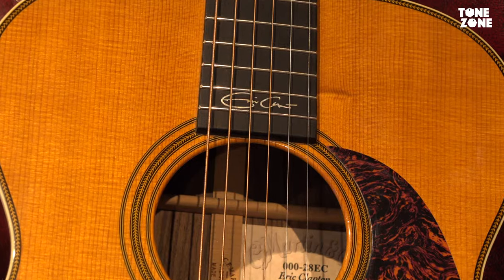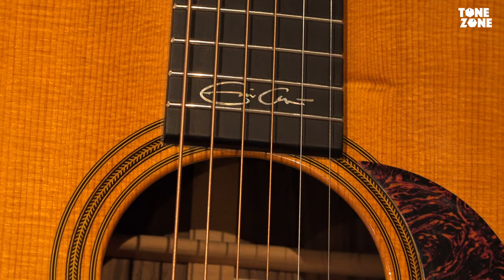4 essential Eric Clapton songs explained | Tone Zone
In this video we're having a look at the riffs that the legendary guitarist Eric Clapton played. We'll show you 4 of his songs and how to play them.

Timestamps:

00:00 Clapton is God
00:18 Sunshine of Your Love
01:19 Sunshine explanation
01:52 Sunshine slowed down
02:31 Layla
03:06 Layla explanation
03:39 Layla slowed down
04:08 Crossroads
04:47 Crossroads explanation
05:18 Crossroads slowed down
05:57 Nobody Knows You When You're Down and Out
06:23 NKY explanation
06:54 NKY slowed down

Make sure to follow Stef on Instagram: @stefdelbaere